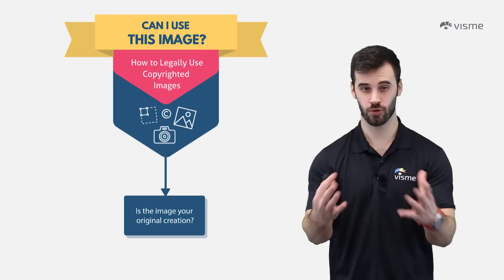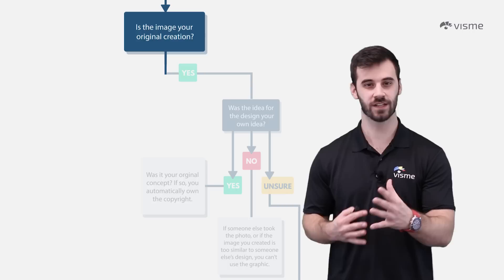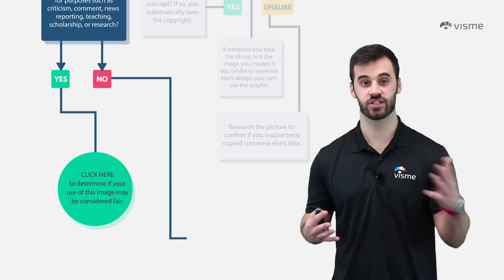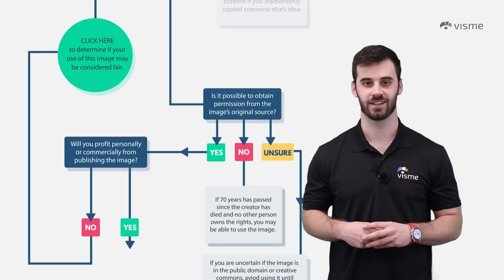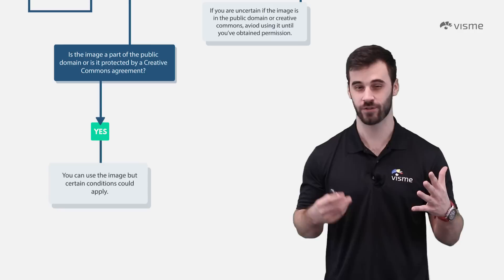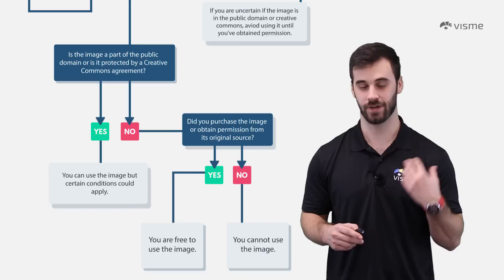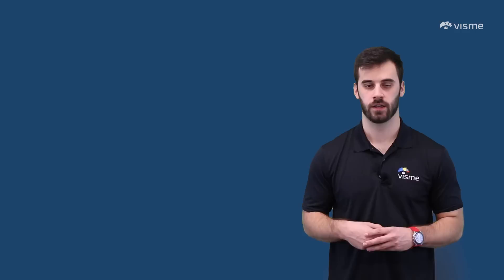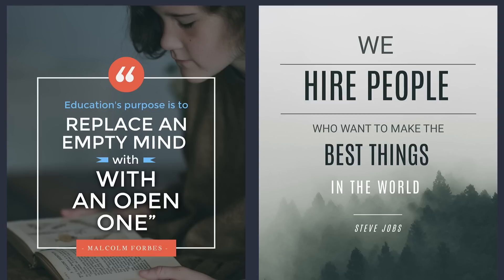Can I Use That Picture in My Design? How to Legally Use Copyrighted Images Online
Worried about using a copyrighted image online? Instead, try images that are readily included within a design software, like Visme. With hundreds of thousands of images and graphics to choose from, you won't have to worry about copyright. Try Visme free now

One of the most sought after legal questions in design: Can I use that image?

Just because you find a good image doesn't mean it's free. This video tackles the dilemma on finding out when you can use images legally in your designs be it a presentation, infographic, social graphic or any other visual format.

We cover everything from:
- Can I use that picture?
- Types of image licenses
- What public domain is
- Types of image uses
- Penalties you could face for using copyrighted images online